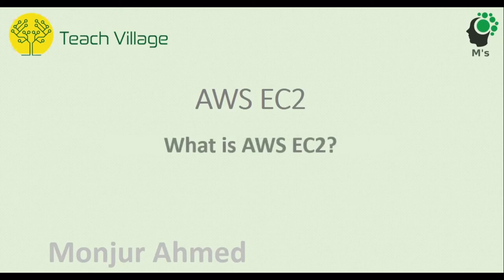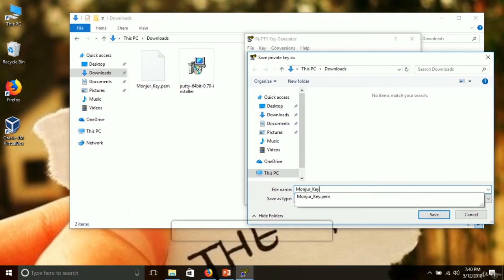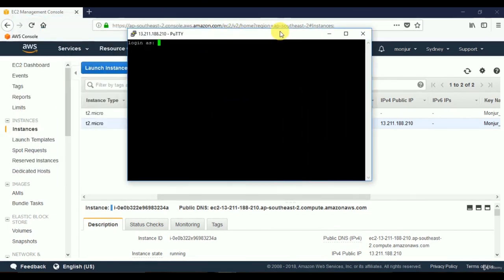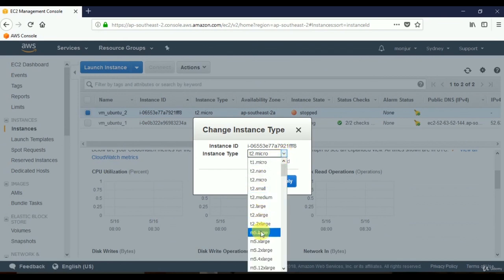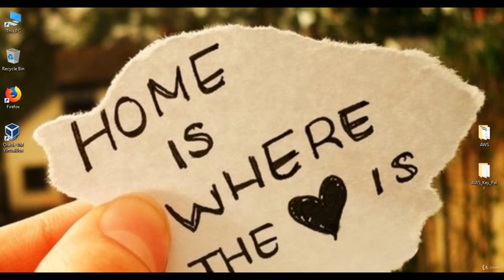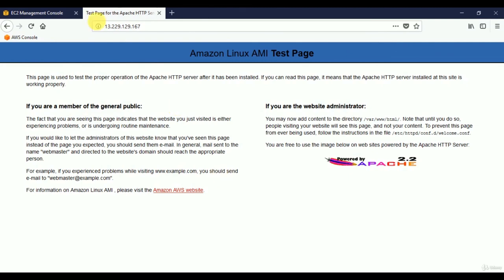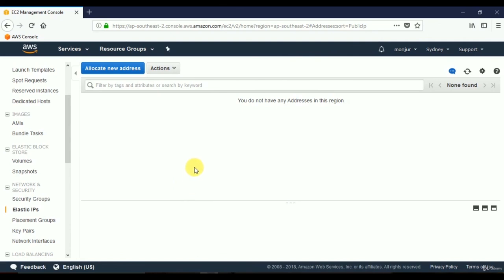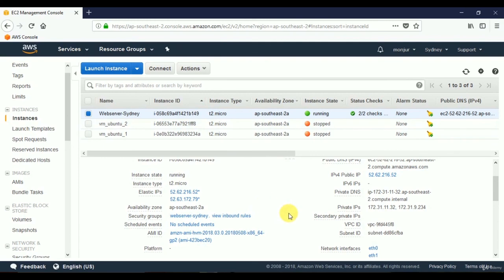AWS EC2 Tutorial for Beginners - Full Course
This AWS EC2 tutorial for beginners full course will help you understanding on AWS Virtual Cloud Servers, learn how to deploy virtual servers on AWS cloud platform.
AWS EC2 Tutorial For Beginners - Discover EBS, AMI and EBS
Getting Started With AWS EC2 | EC2 Instance In AWS | AWS EC2 Tutorial
Creating full MERN application and deploying it on AWS EC2

A learner needs to have good understanding on Cloud Computing, Virtualization, Computer Networks and IP Addressing. It is also assumed that a learner has an idea on what is Amazon Web Services (AWS), as this course does NOT provide an overview or introduction to AWS. It is also assumed that a learner knows how to create an AWS account and have an active AWS account. A computer with an Internet connection is required.

What you'll learn:
1.      Understand what is AWS EC2.
2.      Learn how to deploy virtual network and virtual server on a cloud platform.
3.      Learn how to monitor performance of virtual servers.
4.      Learn how to install web-server on virtual cloud server.
5.      Learn how to allocate IP addresses to virtual cloud servers.

Course Outline:
-          Introduction to AWS EC2.
-          Creating key-pair.
-          Launch a virtual server.
-          Monitor virtual servers.
-          Deploying virtual servers in different geographic location.
-          Install webserver on virtual server.
-          Allocate IP addresses to virtual servers.
-          Demonstration on how to launch a WordPress website quickly with few clicks.